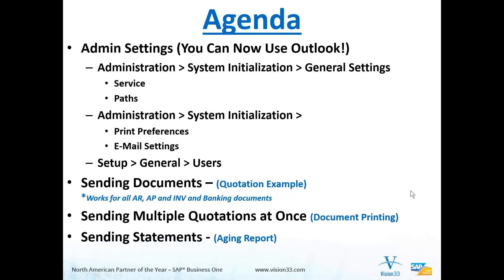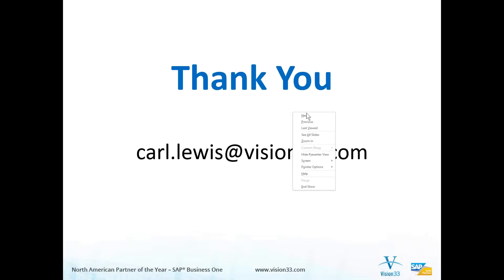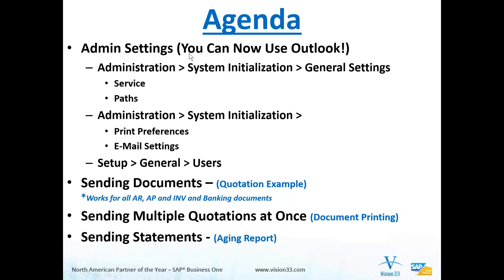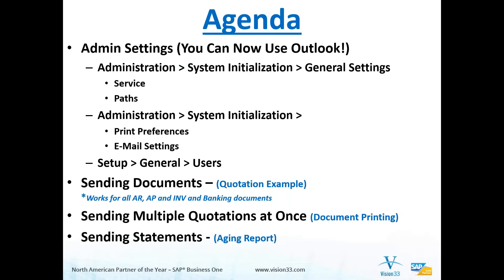What's New - Auto Emailing | SAP 9.1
The email module in SAP Business One has been enhanced in Version 9.1 with more options to send documents such as invoices to customers and business partners.

Watch this video as our SAP Business One Ambassador, Carl Lewis, go over the administration settings in SAP Business One that allows users to choose Outlook to send emails out of SAP Business One in addition to the current SBO mailer.

This video also covers sending documents, statements and multiple quotations in SAP Business One.

Web Chat Date: December 17th 2014

For more information on how SAP Business One can help streamline your business operations and accelerate profitable growth,